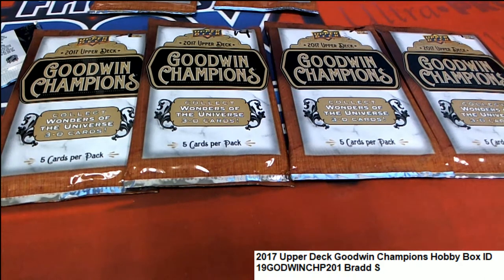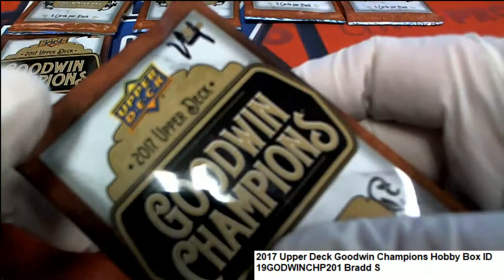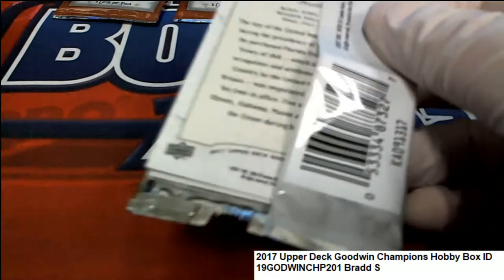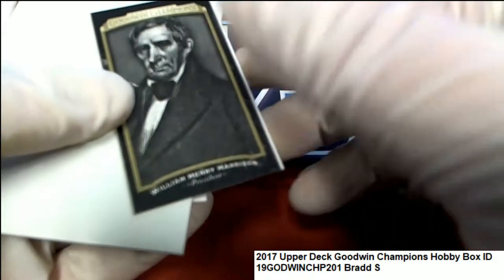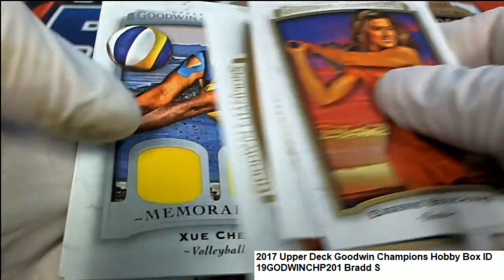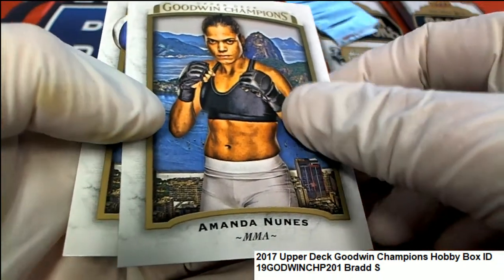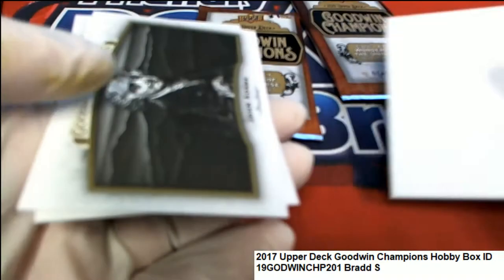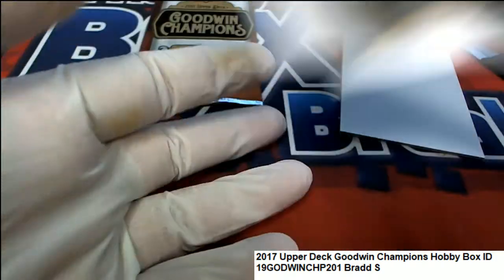2017 Upper Deck Goodwin Champions Brad S''s Packs ID 19GODWINCHP201